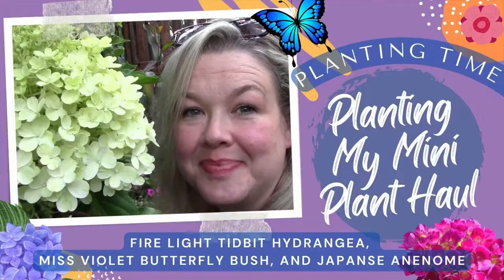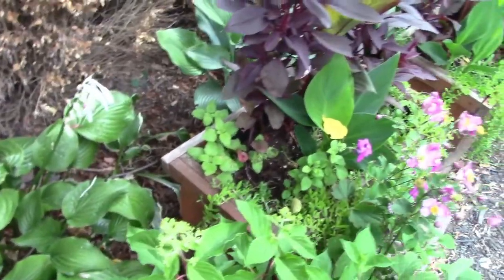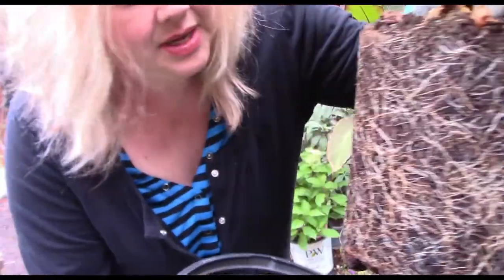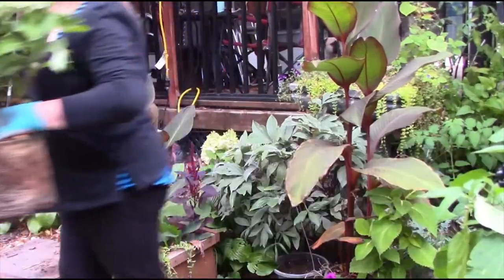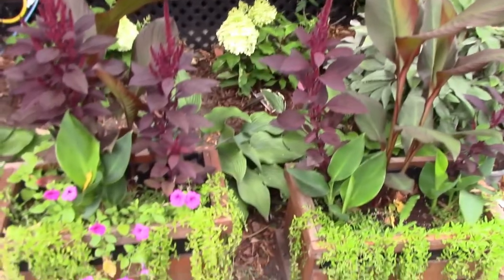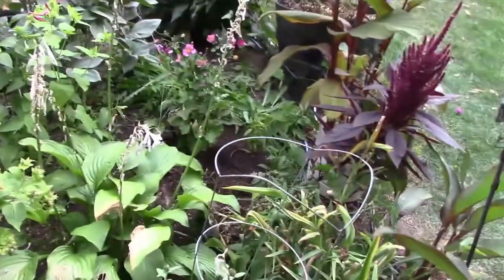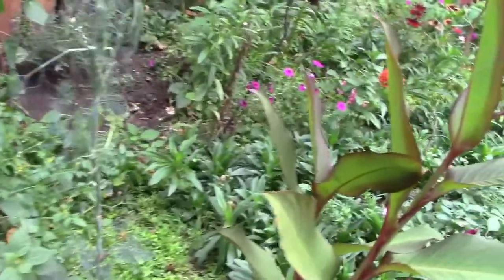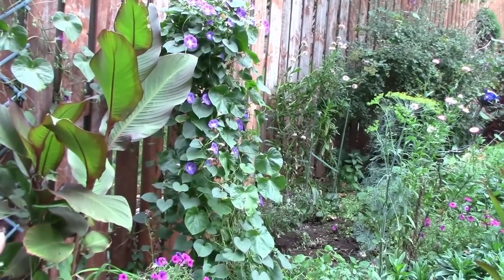Planting My Mini Plant Haul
@ProvenWinnersYouTube Tidbit Hydrangea, Miss Violet butterfly bush, and a Japanese anemone.